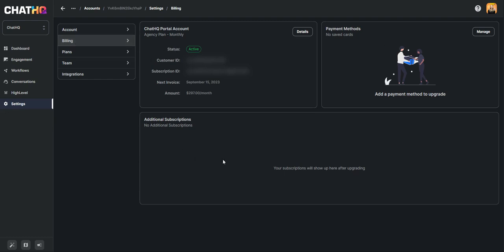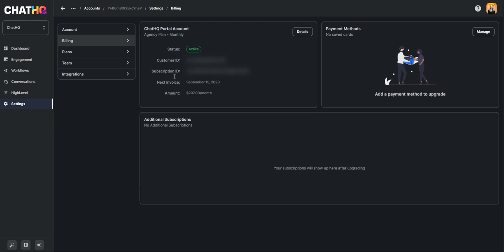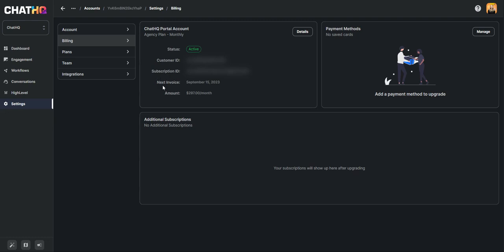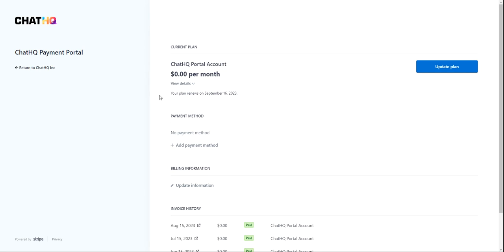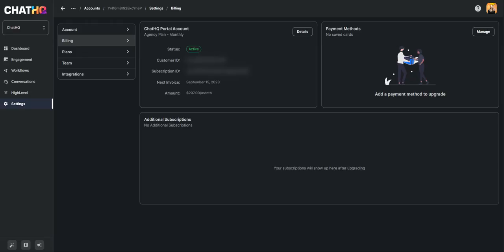Effortlessly Navigate Your ChatHQ Billing Settings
Unlock the essentials of your ChatHQ billing section in this comprehensive tutorial! This video is crafted to guide you step-by-step through the billing management process, ensuring a smooth ChatHQ experience. Here's what you'll learn:

Navigating to the Billing Section:
- How to easily access the billing section from your ChatHQ portal via the Settings menu.

Viewing Account Details:
- Discovering your plan type and checking the status of your subscription.
Identifying your unique Customer and Subscription IDs to keep track of your account.

Invoice Information:
- Finding out when your next invoice is due and the amount to be billed, so you're always prepared.

Exploring More Details:
- Utilizing the 'Details' option to open the ChatHQ payment portal.
- Updating your plan, viewing billing information, and accessing your invoice history with ease.

Managing Payment Methods:
- How to update your payment method swiftly to ensure continuous service.

Viewing Additional Subscriptions:
- Checking your additional subscriptions post-upgrade to make the most out of your ChatHQ portal.

Elevate your ChatHQ journey today by gaining a solid understanding of your billing section. This video is your gateway to a simplified billing management experience, ensuring you make the most out of your ChatHQ portal. Don't miss out on this opportunity to streamline your billing process and enhance your ChatHQ experience.

Chapter Selection:
00:00 Introduction
00:27 Account Details
00:58 Accessing More Details
01:20 Managing Payment Method, Additional Subscriptions